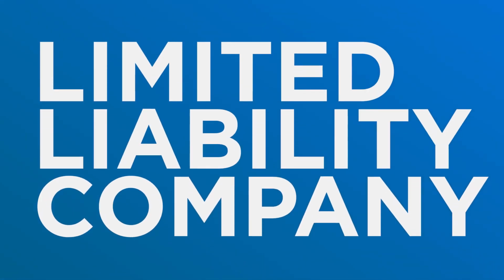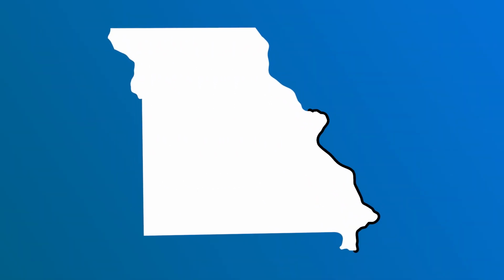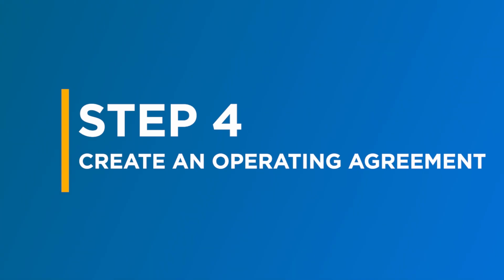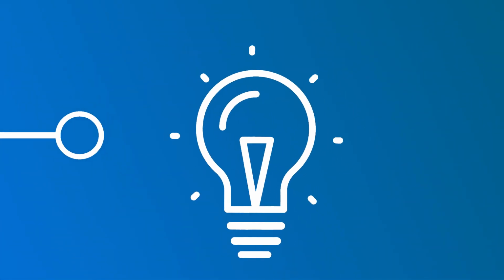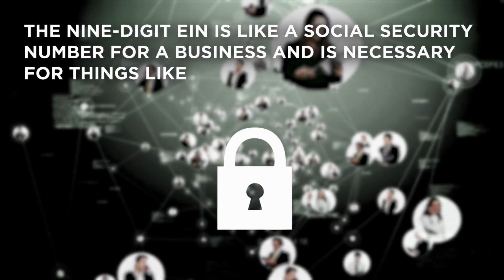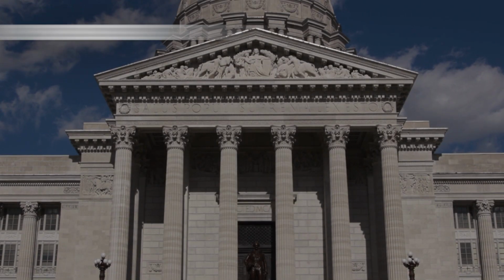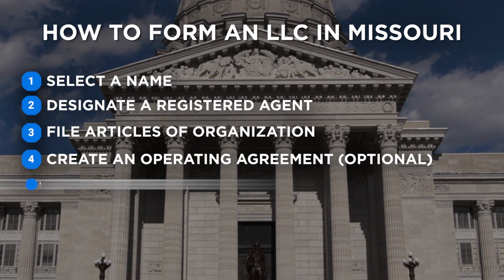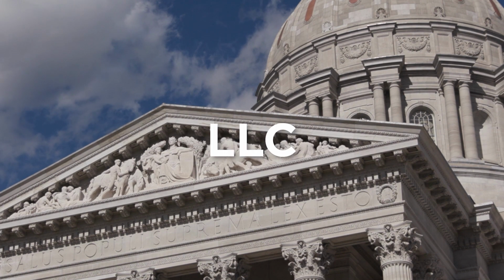Missouri LLC - How to Start an LLC in Missouri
Want it done for you? Mainstay Filing forms your Missouri LLC for $199/yr + state fee, with registered agent and EIN included

This video guide provides a step-by-step walkthrough on establishing your Missouri LLC. An LLC is a popular business structure for small businesses as it can give your business structure and offer financial protection.

00:00   Steps to forming your LLC in Missouri
00:48   Name your LLC
01:39   Choose a registered agent
02:24   File Articles of Organization
02:56   Create an LLC Operating Agreement
03:19   Obtain an EIN
03:41   Fulfill legal obligations

Fees:
- Name Reservation: $25 (optional)
- Articles of Organization: Online fee: $50, mail fee: $105